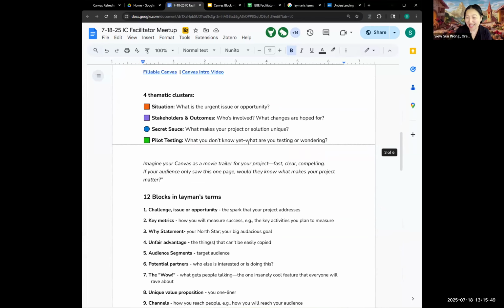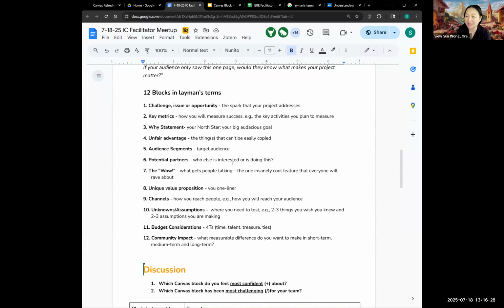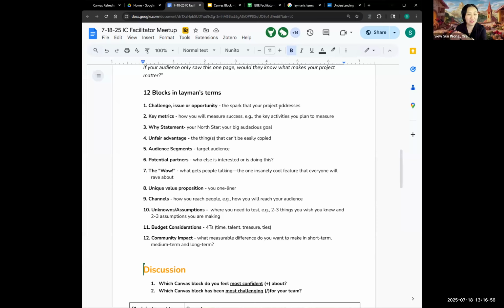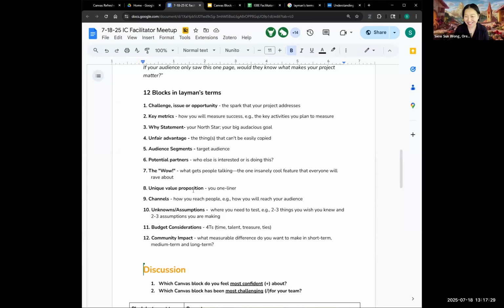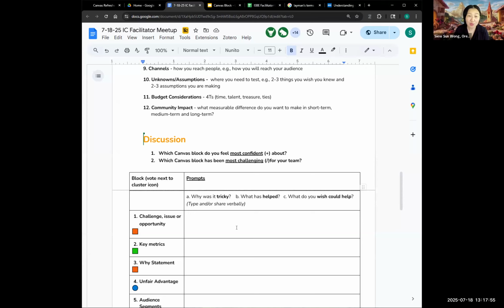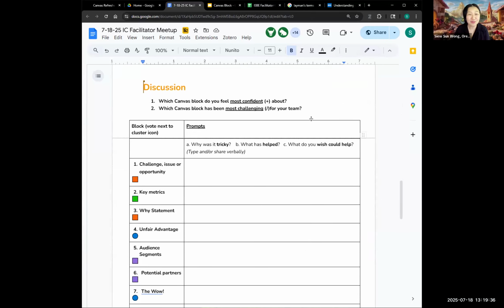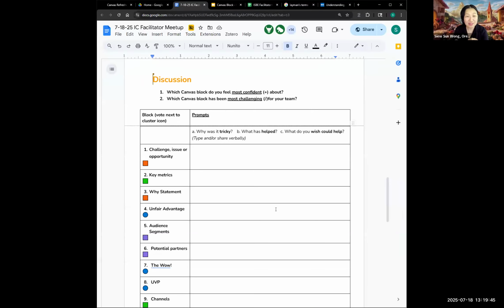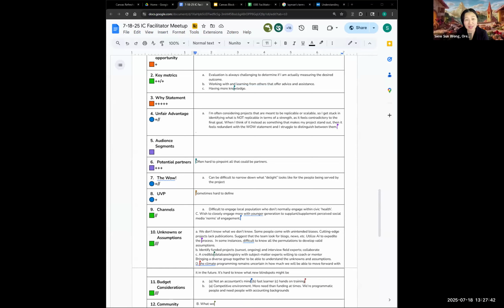Impact Collaborative Facilitator Community of Practice Blocks Deep Dive: Canvas